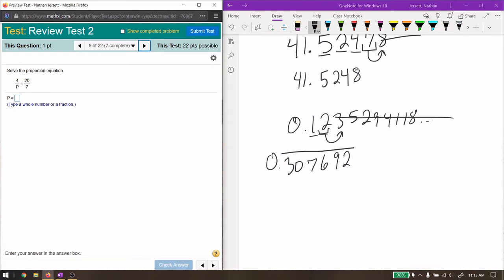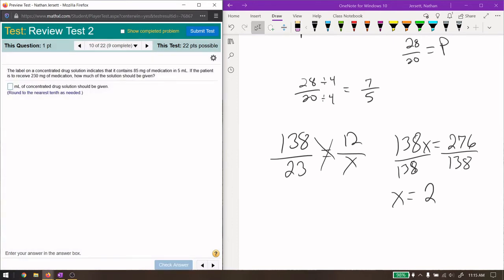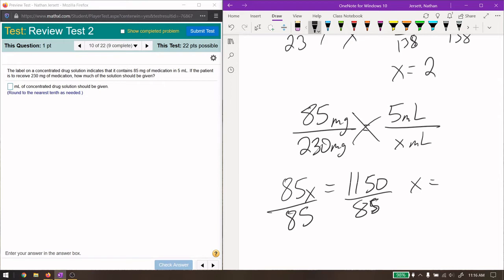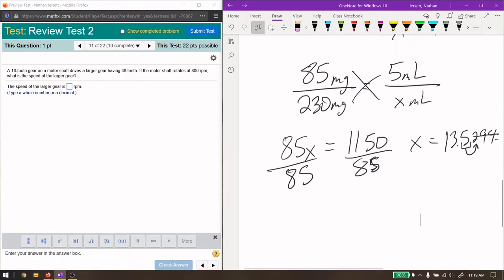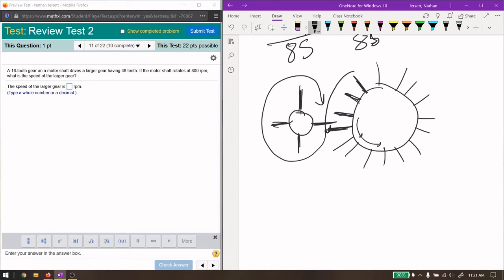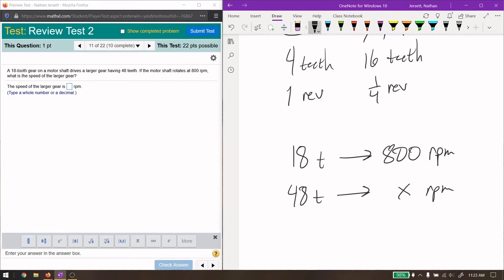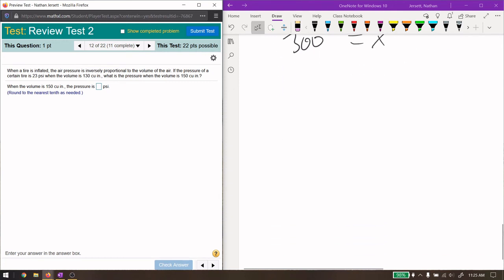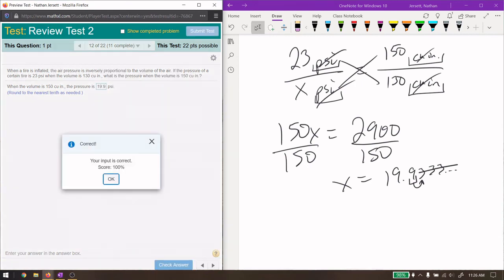Review Quiz 4.1 and 4.2